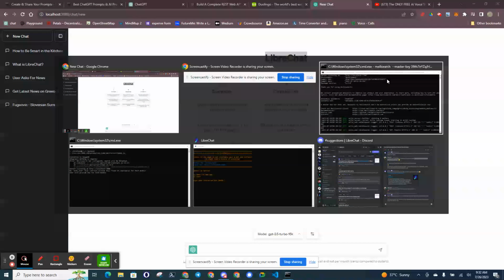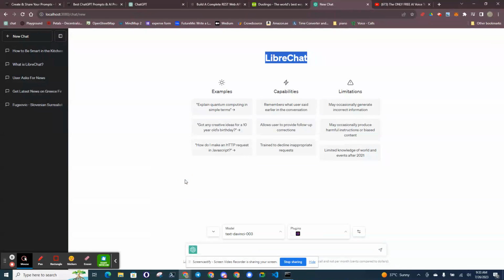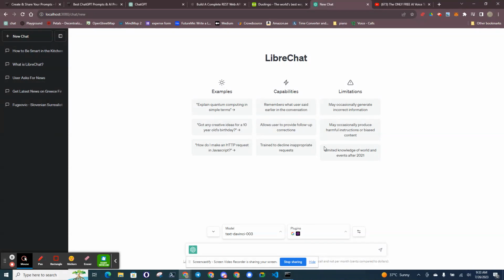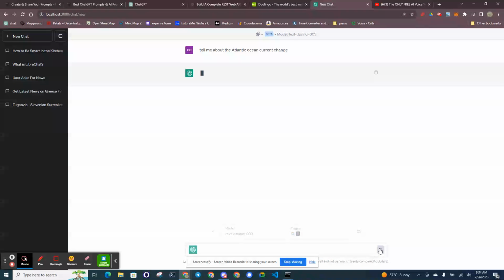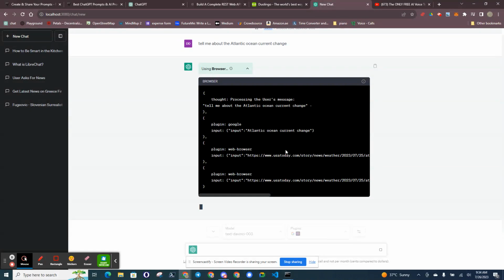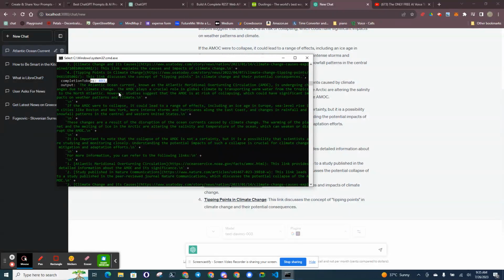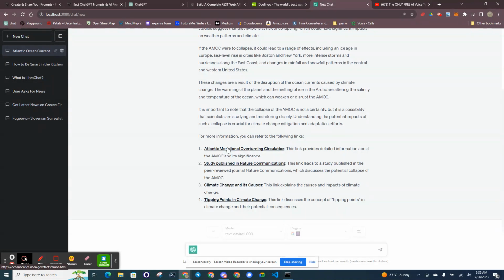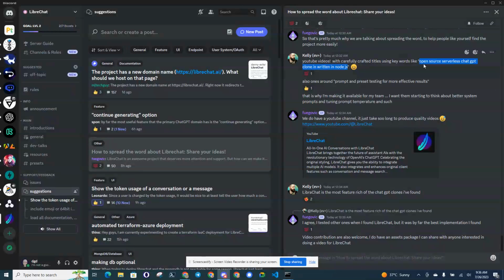librechat is an open source serverless chat gpt clone written by Danny Avila in node js